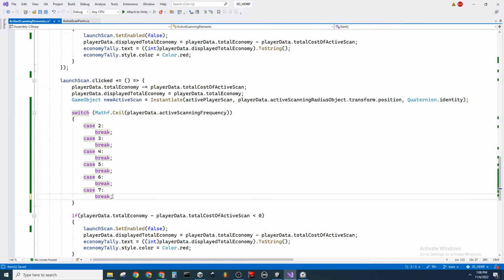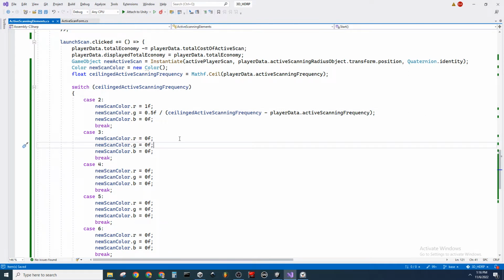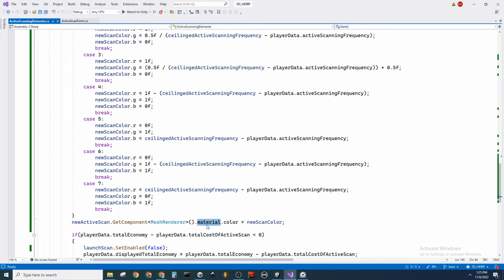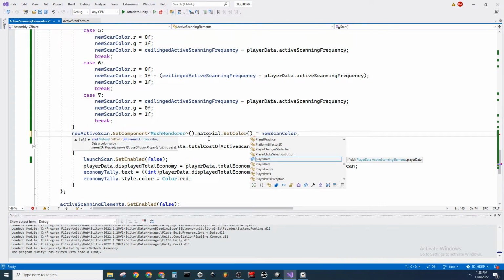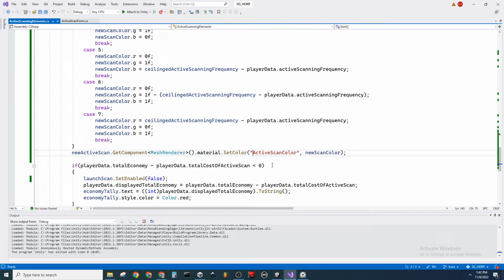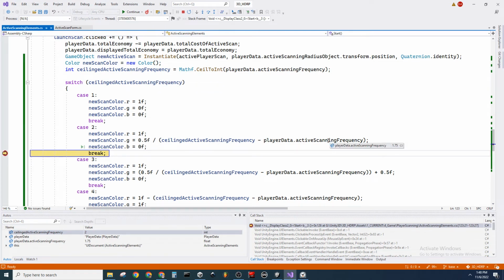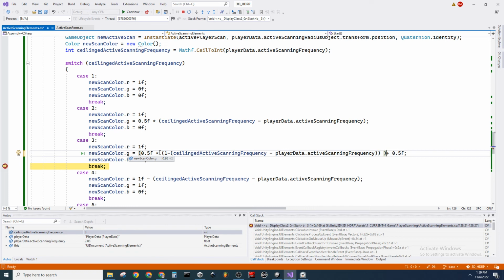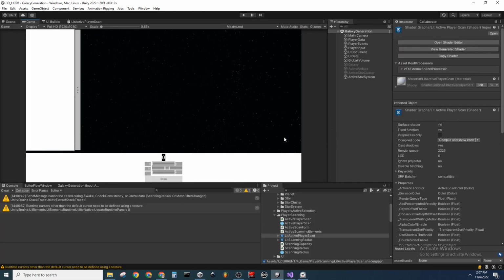NEBULOUS - Live Development - Day4 Hour3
- Worked on changing active scan color, based on the selected frequency